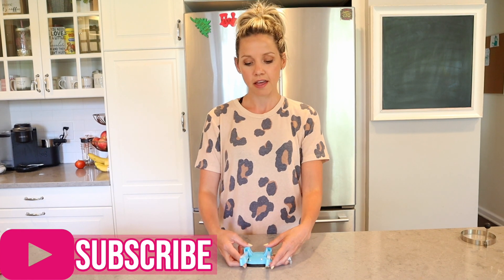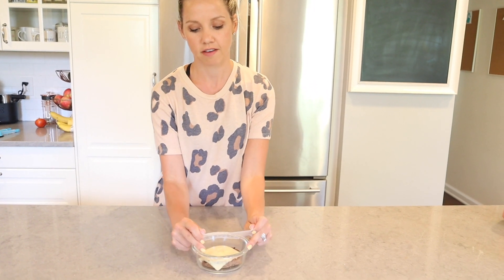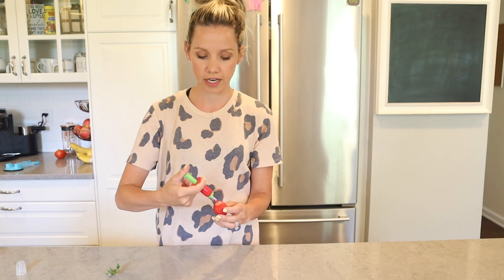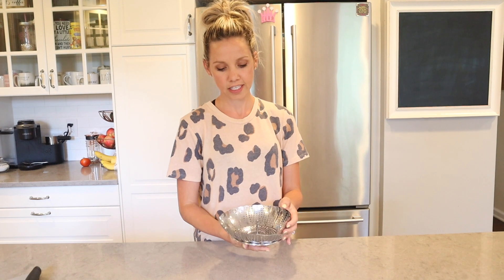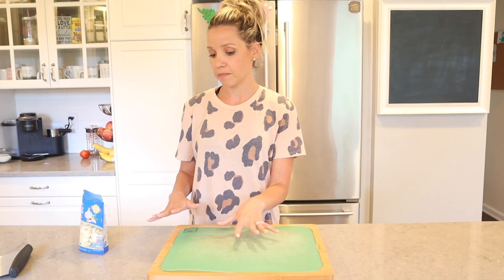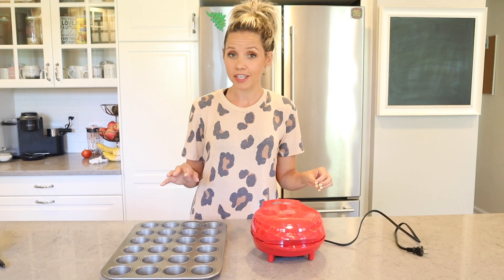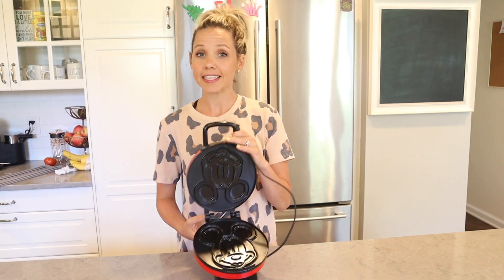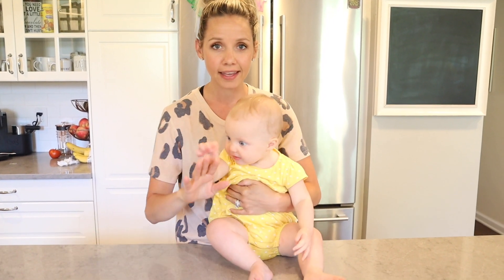20 AFFORDABLE KITCHEN GADGETS YOU NEED // KITCHEN GADGETS PUT TO THE TEST // KITCHEN HACKS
20 AFFORDABLE KITCHEN GADGETS YOU NEED // KITCHEN GADGETS PUT TO THE TEST! I HOPE YOU ENJOY THIS FUN VIDEO! IT'S A LITTLE DIFFERENT FROM MY USUAL UPLOADS BUT I HAD SO MUCH FUN MAKING IT AND I KNOW YOU WILL LOVE THESE GADGETS AND KITCHEN HACKS!

EGG RING
BAG HOLDER
REUSABLE FOOD WRAP
FOOD SCRAPER
EGG HOLDER
WATERMELON SLICER
MELON CUTTER
PRODUCE TUPPERWARE
VEGETABLE STEAMER
MY POTS AND PANS
CUTTING BOARD
GARLIC PRESS
MINI MUFFIN TIN
CUPCAKE MAKER
SIDE STRAINER
MICKEY WAFFLE
DRYING RACK
SNACK CUPS